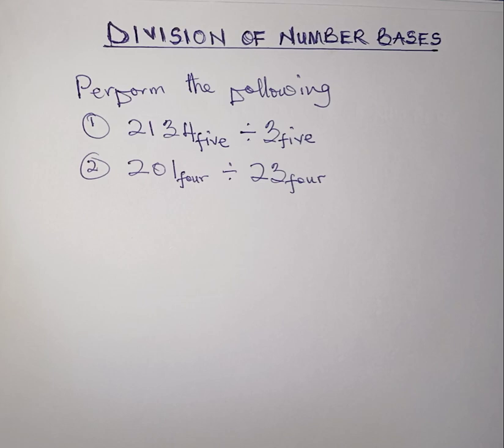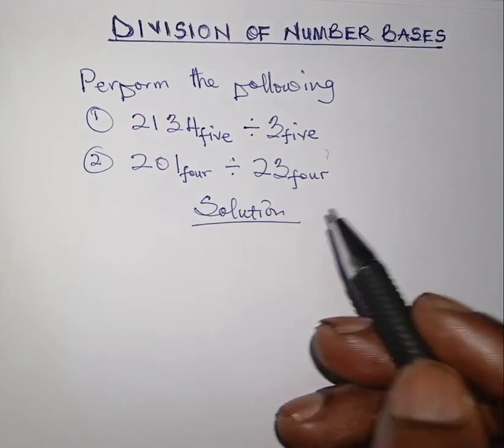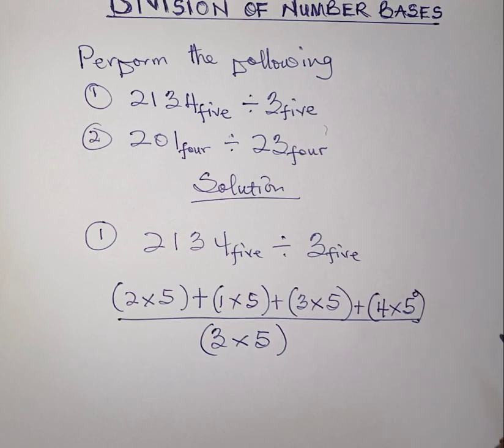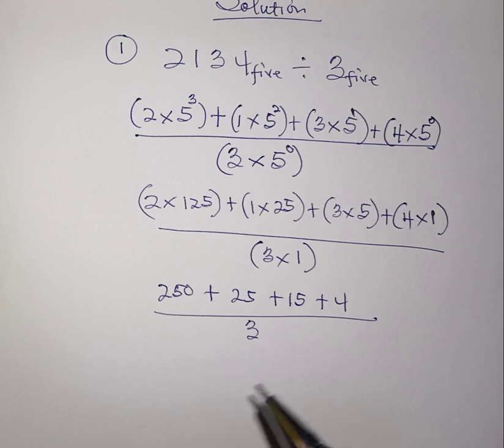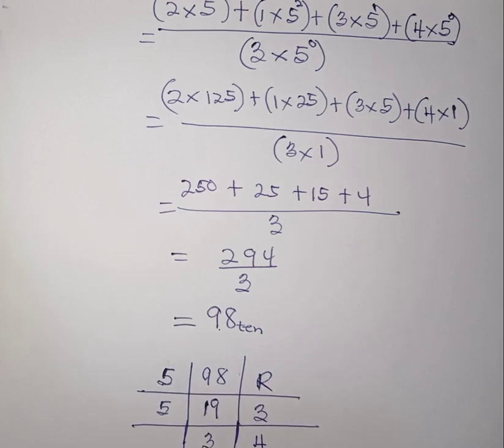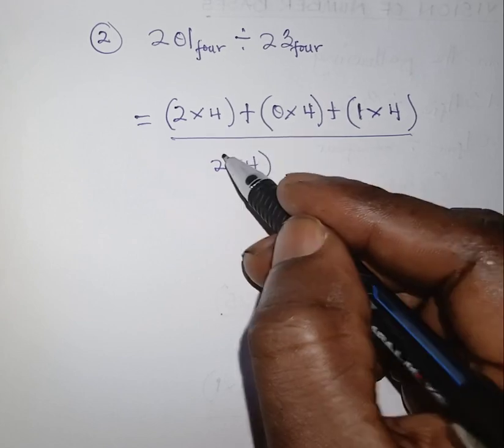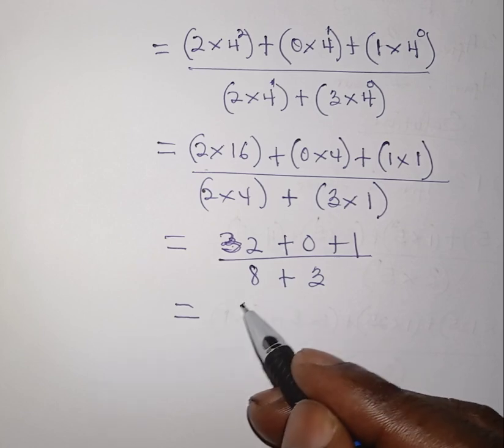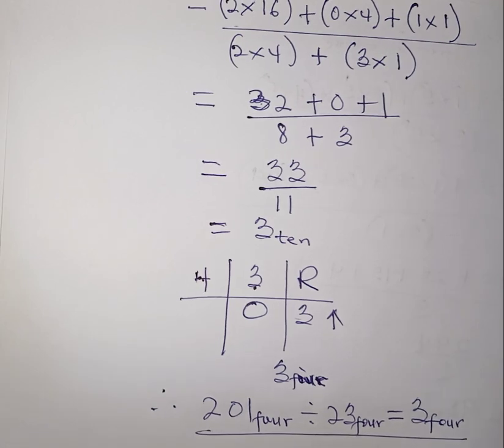Division of Number Bases